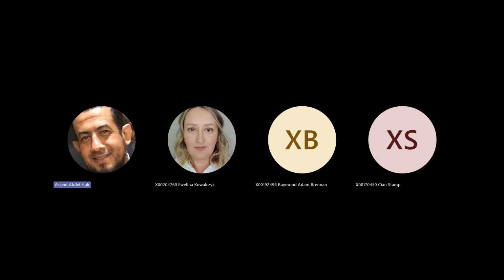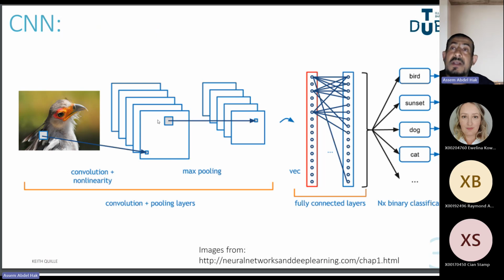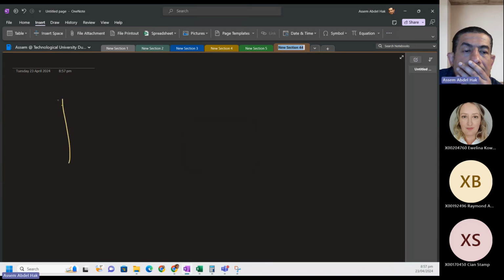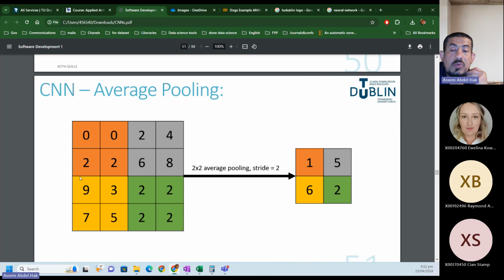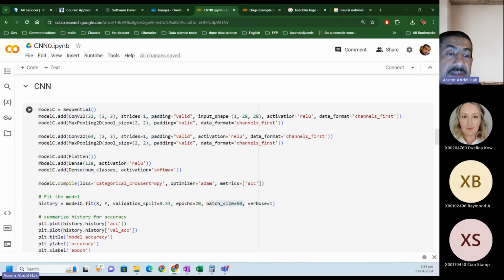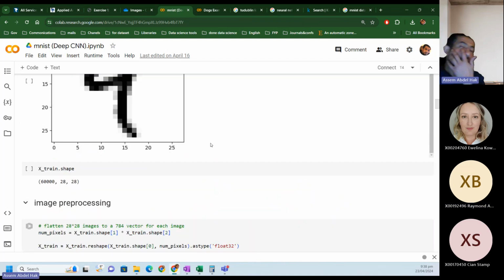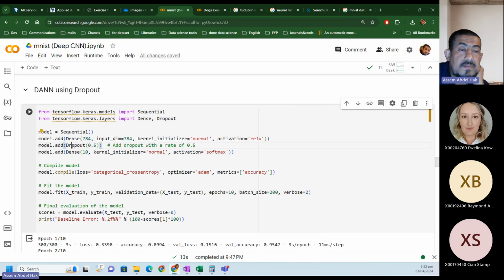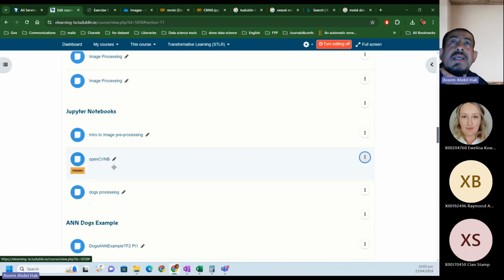Introduction to Convolutional Neural Networks (CNNs) (Part #1).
This lecture introduces the foundations of Convolutional Neural Networks (CNNs) — a key architecture in deep learning, especially for computer vision tasks.
this session explains:
 - What a CNN is and why it matters in modern deep learning
 - How convolution layers use filters to detect edges, patterns, and textures
 - The role of pooling layers in reducing data dimensionality and helping generalize features
Whether you're a beginner in AI or brushing up on deep learning, this lecture will give you a clear conceptual understanding of CNNs with intuitive explanations.